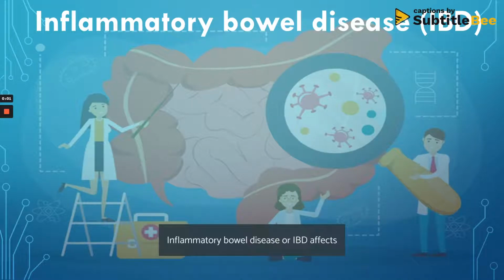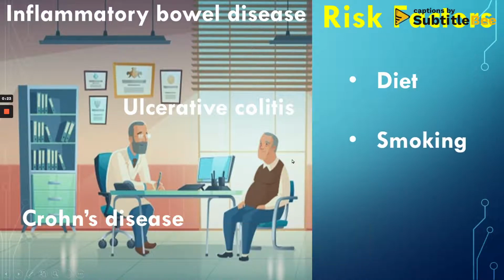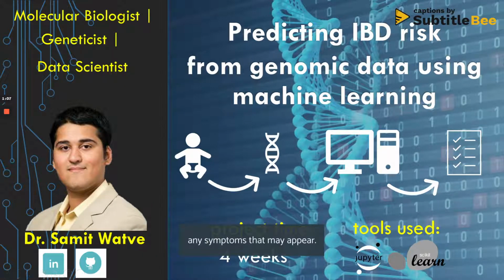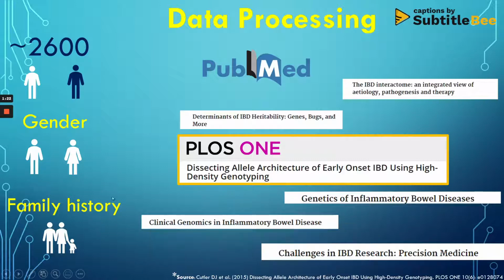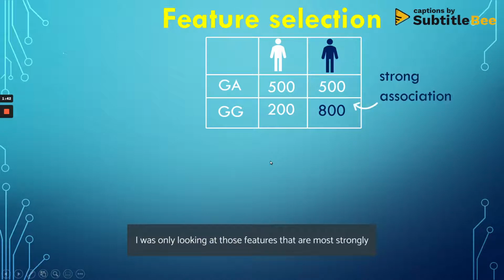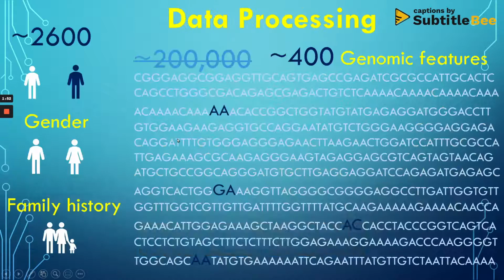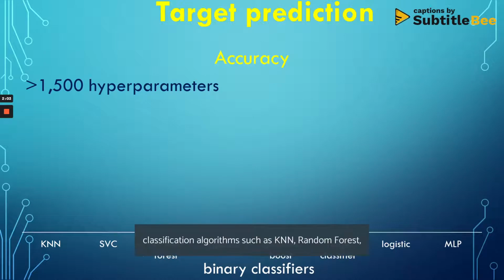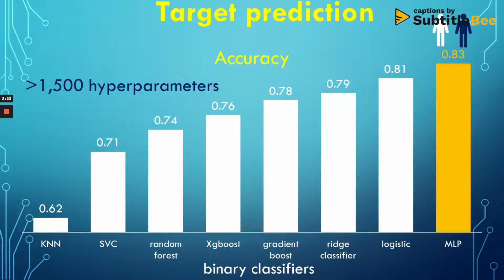Predicting IBD risk from genomic data using machine learning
Developed a machine learning pipeline to predict whether an individual will develop inflammatory bowel disease (IBD) solely using genomic data